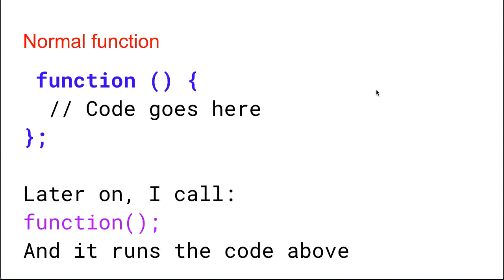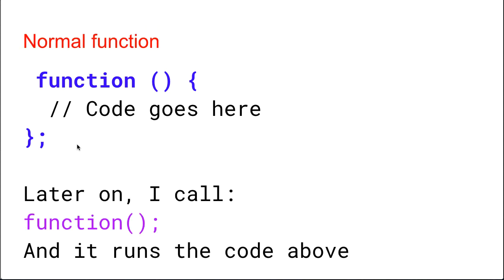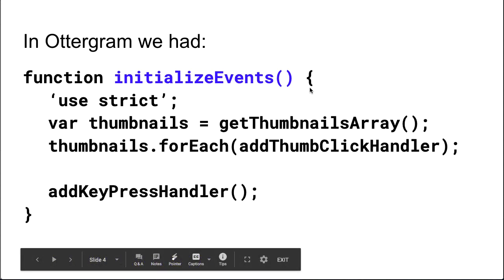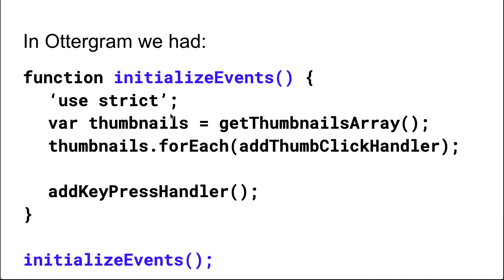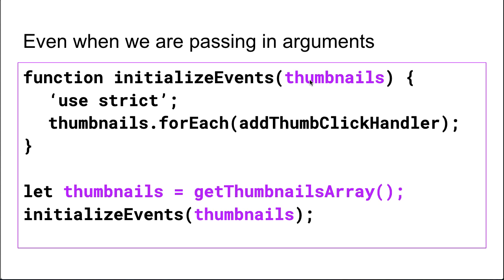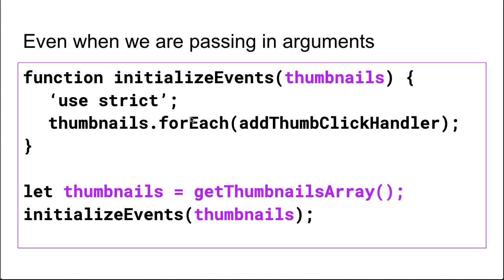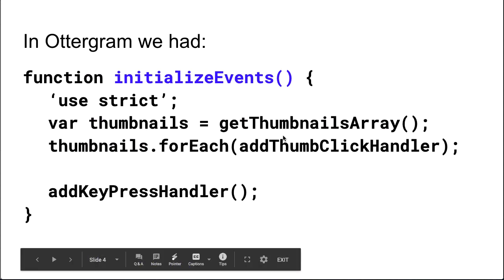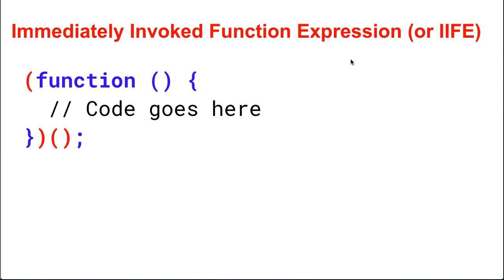JS Unit 08 IIFE